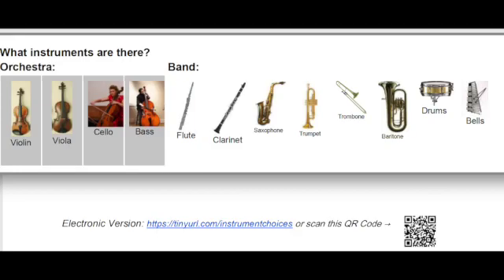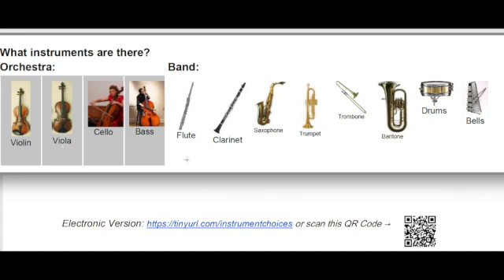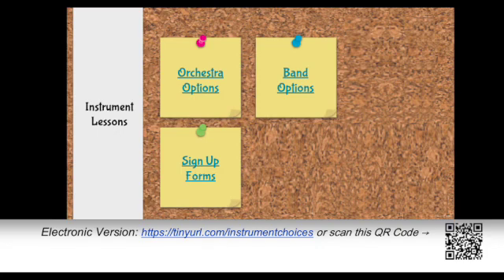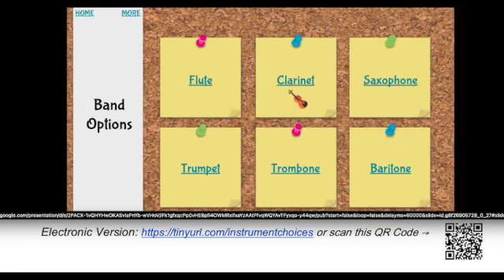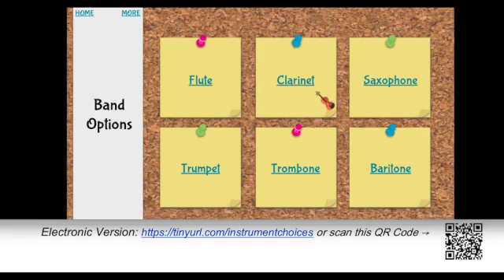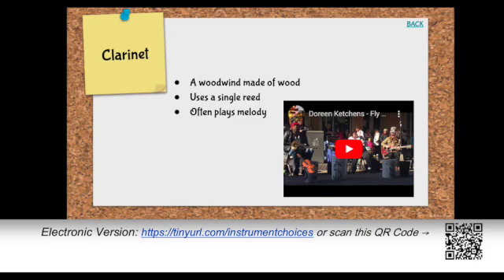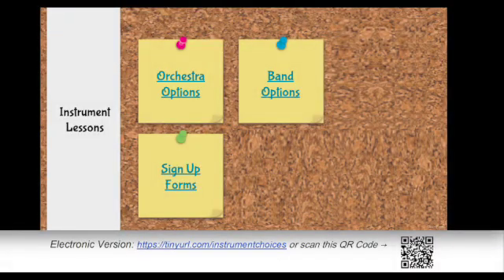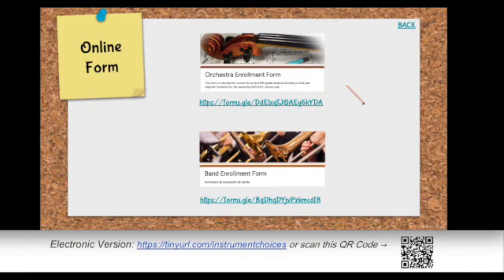School Instrument Lessons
This video includes information about taking instrument lessons at school.